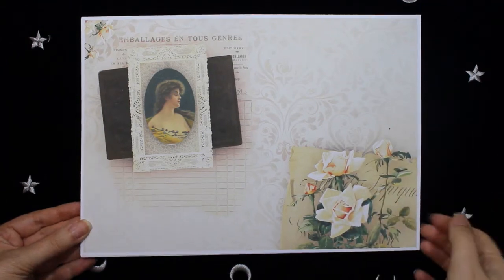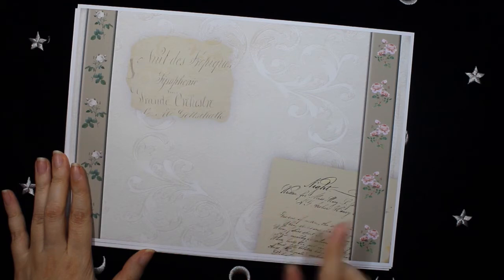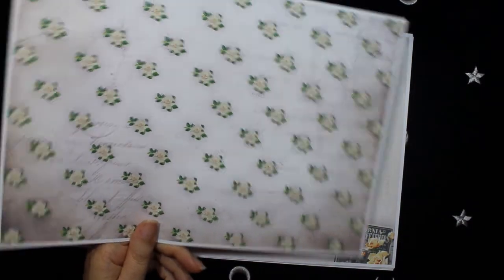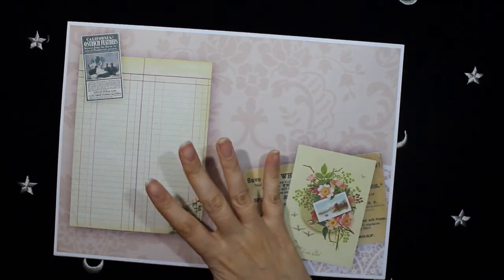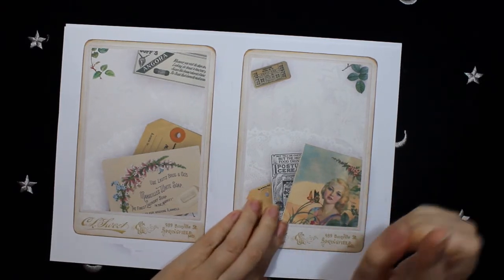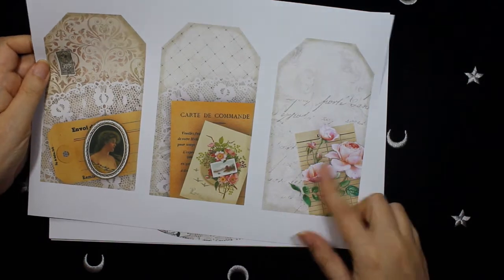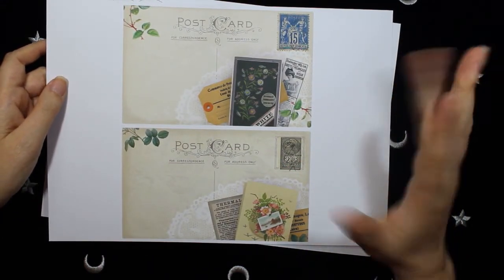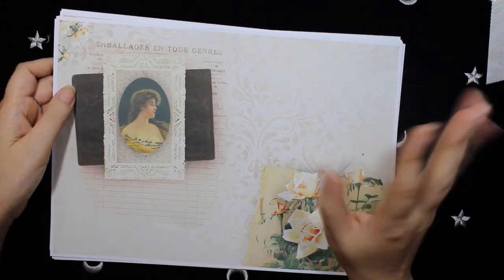▶️ Junk Journal DIGITAL KIT "Delicate"|| Shabby Chic New Colection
Hello and Welcome, in this Video I show you my New Digital kit "Delicate",
the style of this Colection is very Vintage and feminine and it's been very fun to make.

👉🏾In case you want to see a Junk Journal made with this Colection this is the link to one of my Videos:

Hugs.🥰
Miriam Luna. 🌜